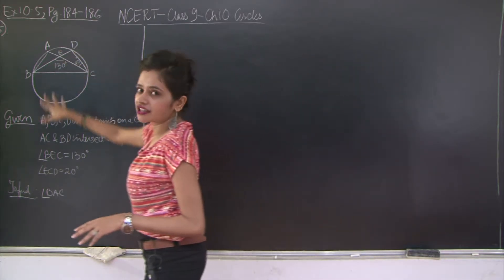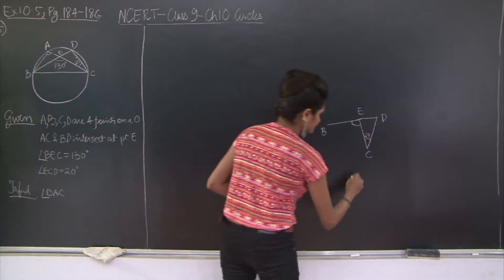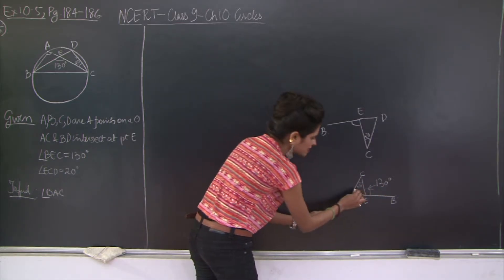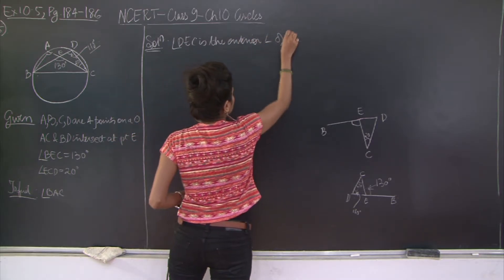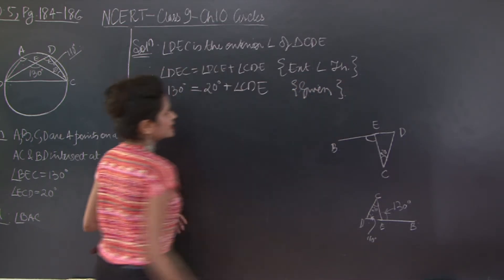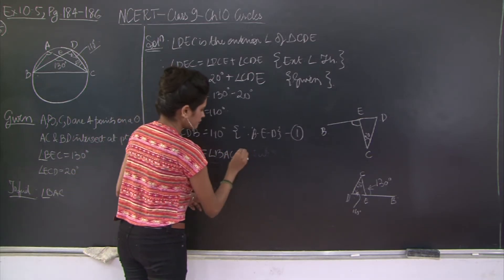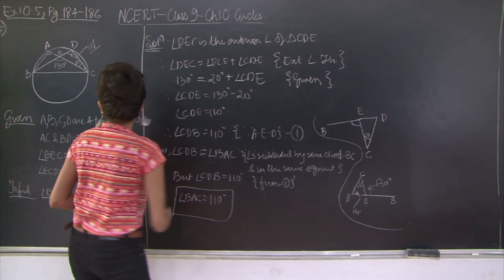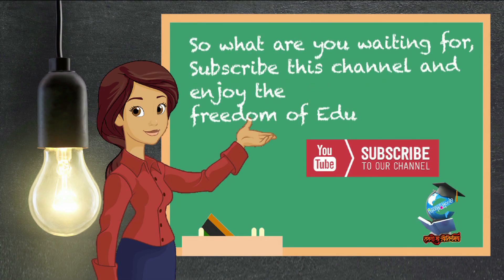CBSE | CLASS 9 | MATHS | CHAPTER 10 | CIRCLES | Ex.10.5 | Pg.185